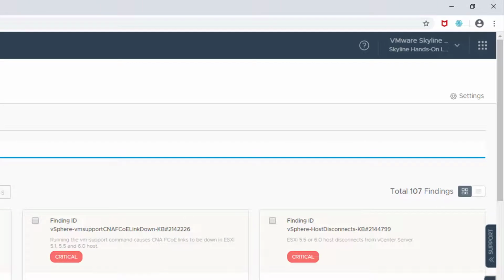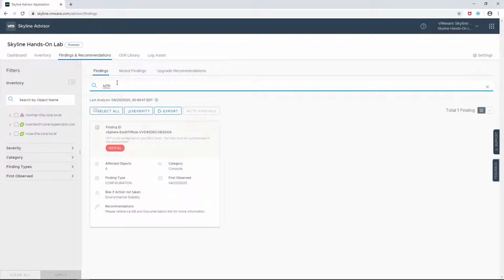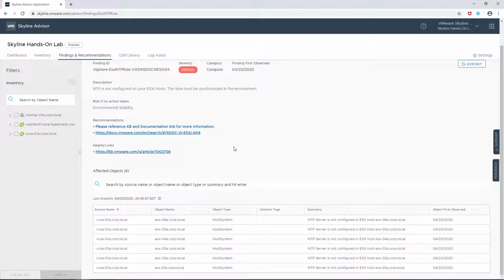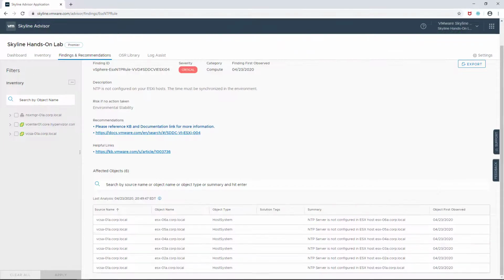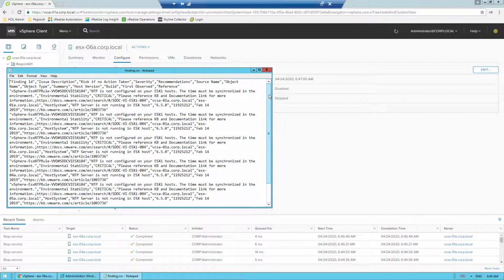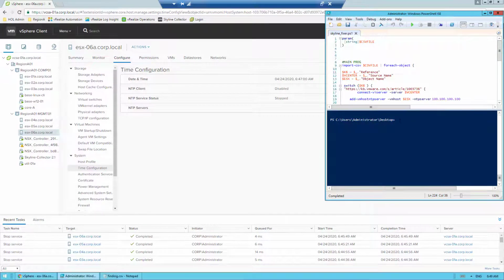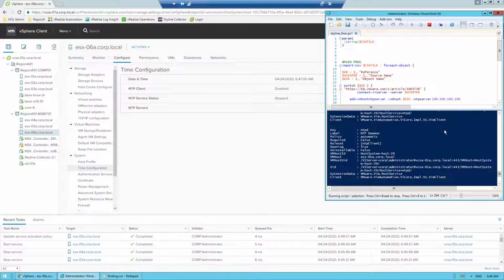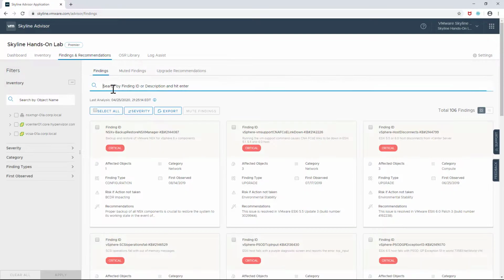Day 2 Mastery Series: Automating Skyline Findings and Recommendations with Scripts.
Leverage the power of scripting and CLI tools to automate tedious tasks, as you act on Skyline’s proactive findings and recommendations to ensure the resiliency and the stability of the environments that you manage. Many thanks to Sonny Nguyen, one of our top SMEs at VMware, for this amazing and easy-to-implement script. If you want access to the script that I used in the demo, you can find it